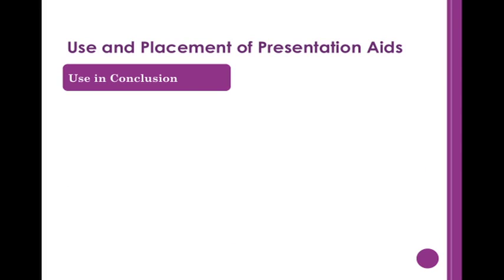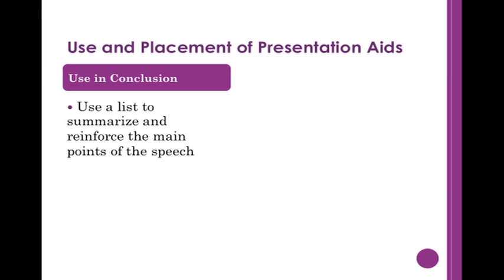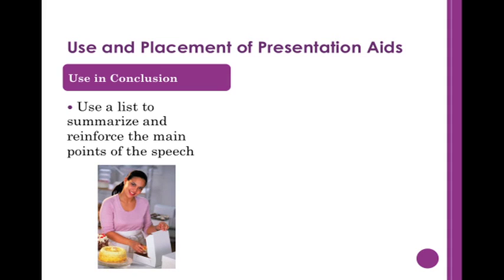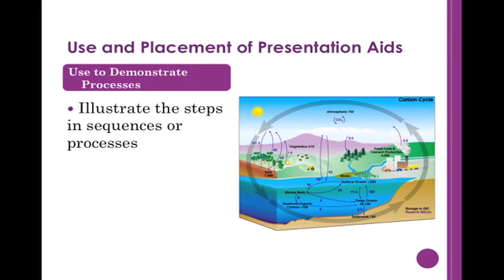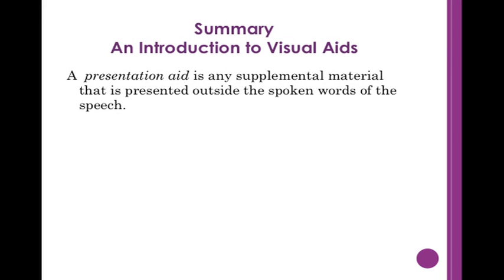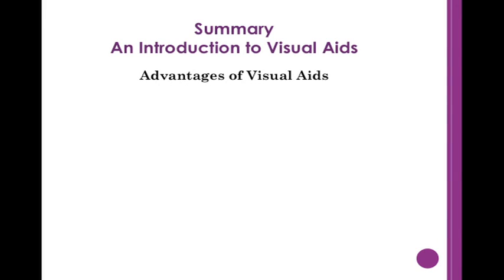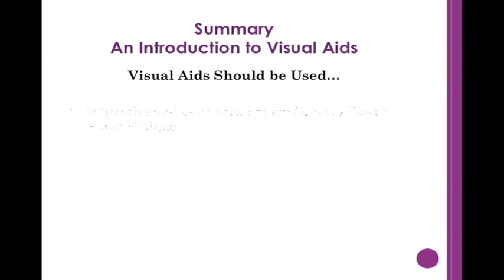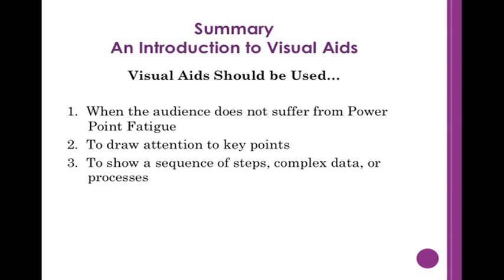An Introduction to Visual Aids - Part 2